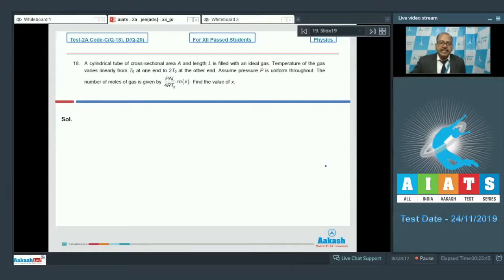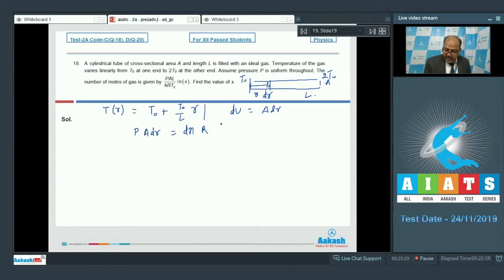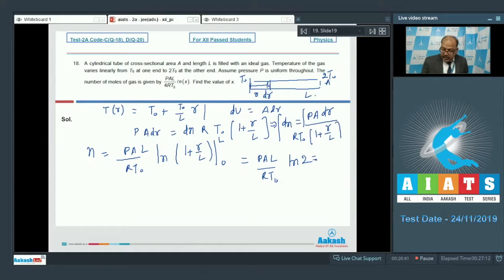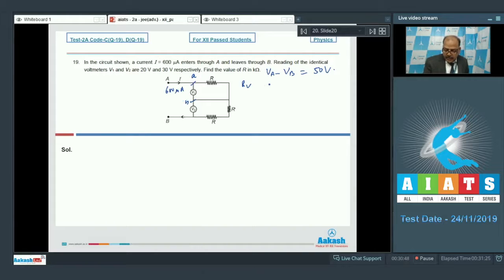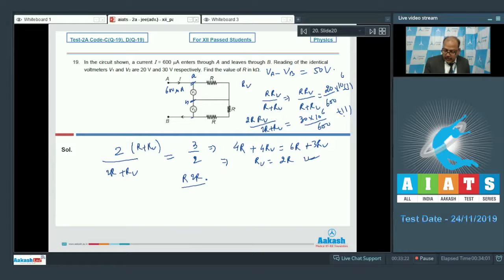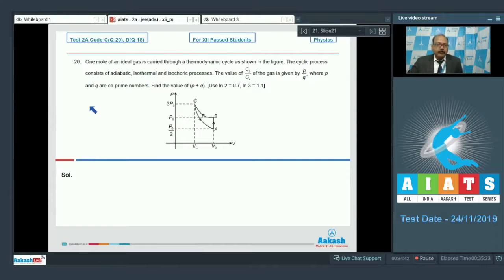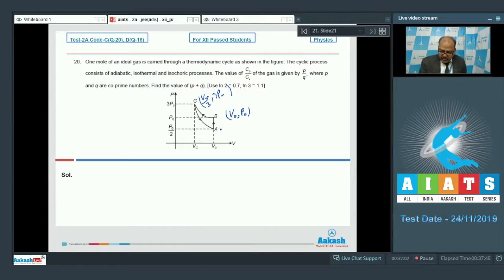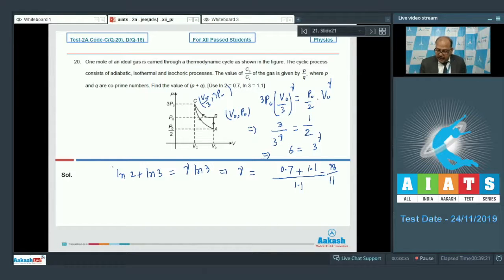AIATS TEST 2A PAPER 1 Code C D For XII Passed Students PHYSICS JEE Advanced 2020 Q18 to 20